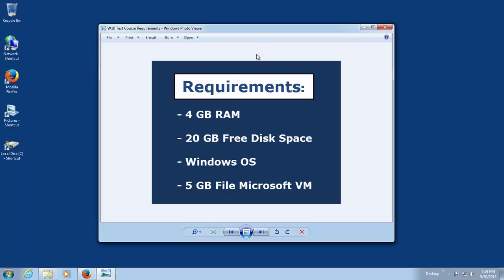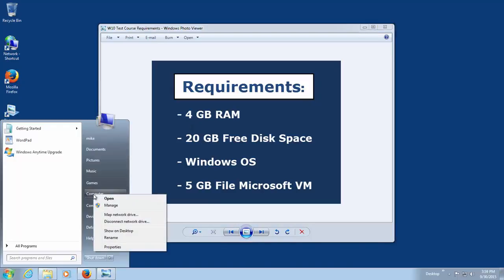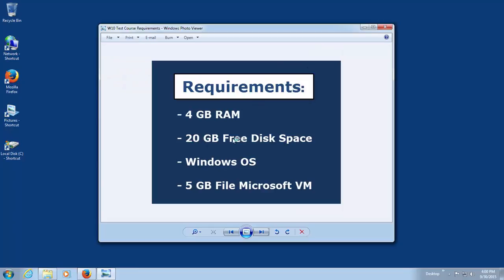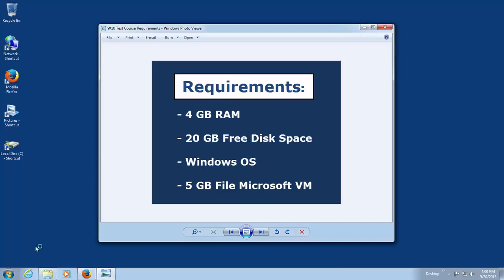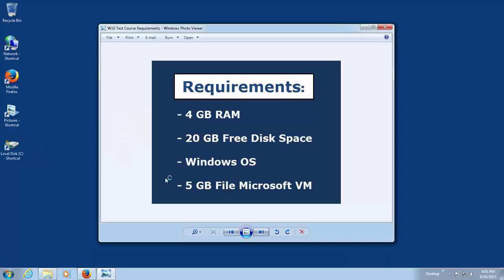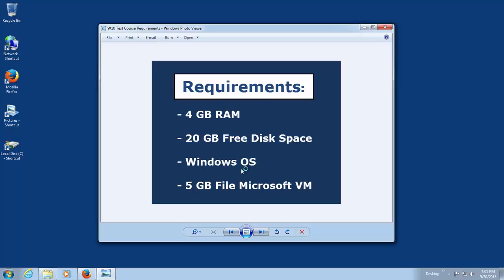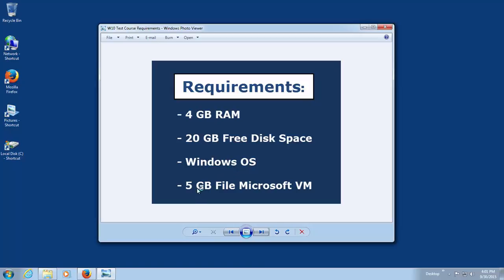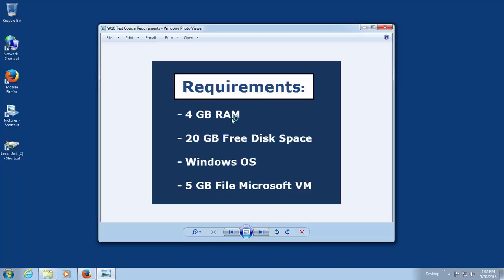Part 2 - Windows 10 the Fastest, Safest way to install, test and remove!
I will show you how Install Windows 10 inside a Virtual Machine using a fast, simple method. Then you will be able to test and evaluate Windows 10 without damaging or interfering with the current computer operating system or environment. You can surf the Web and install Windows 10 programs safely and separately from you main system. We will then completely remove Windows 10 and start over!